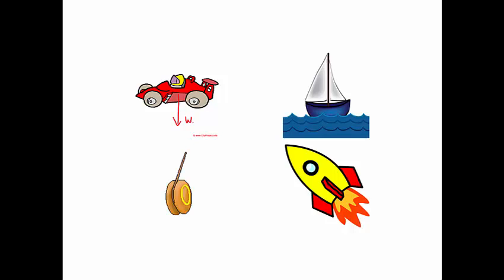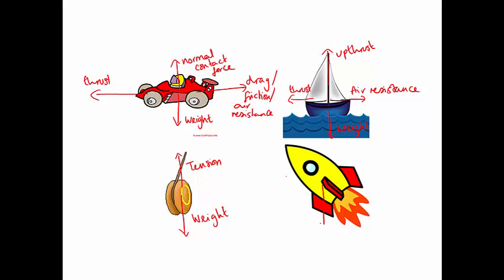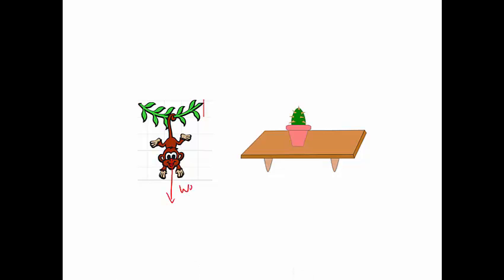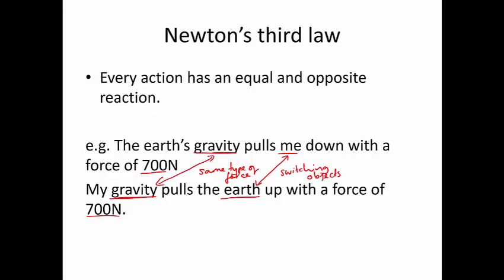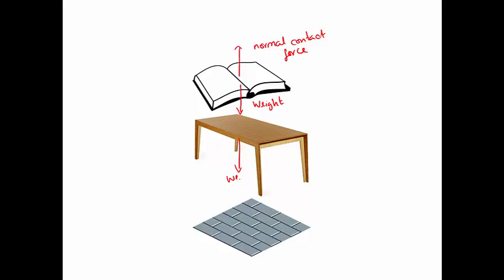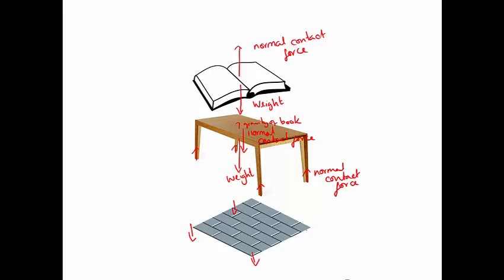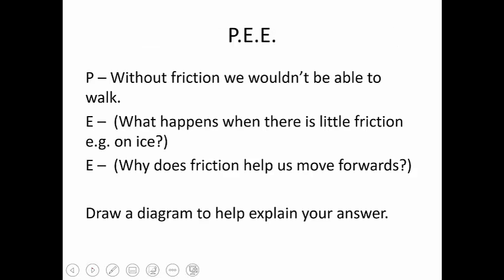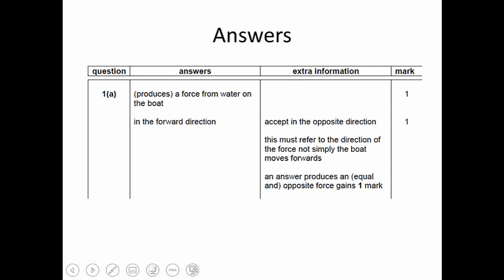Equal and opposite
GCSE Physics - Forces